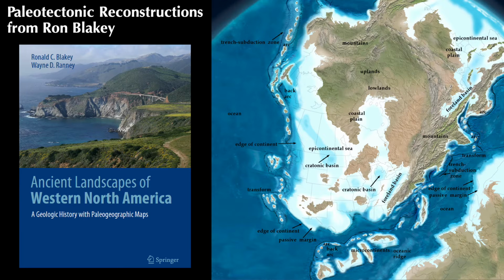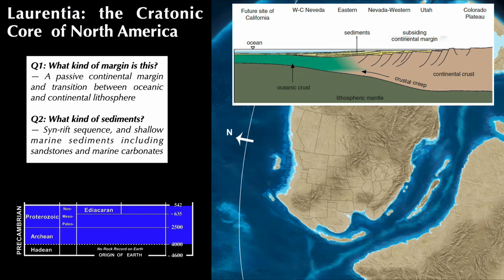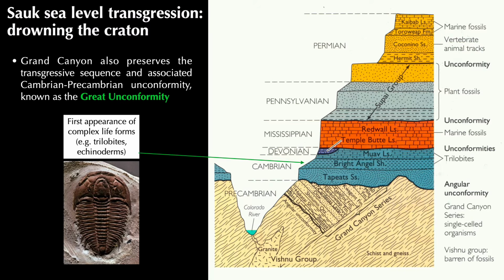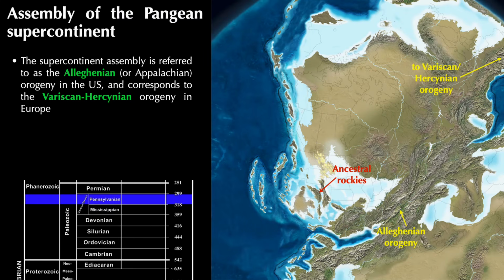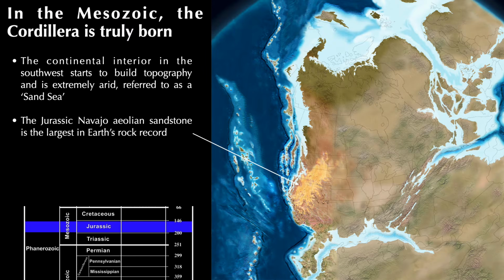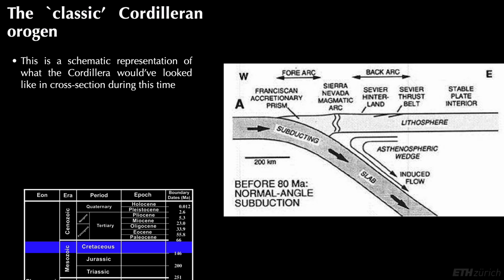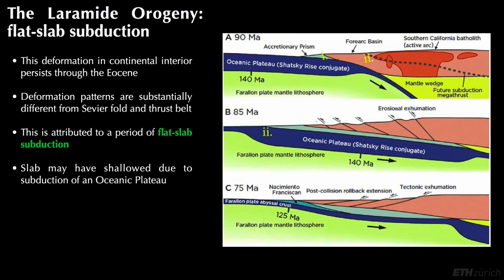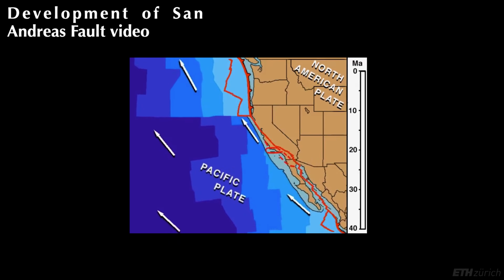Week 10: Western North America Tectonic Overview